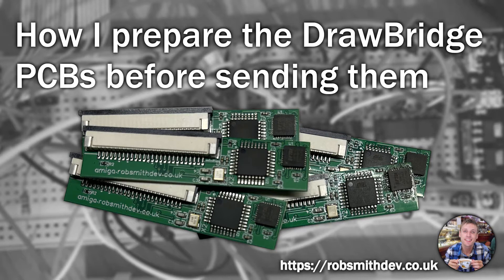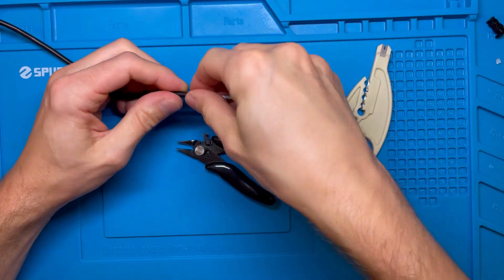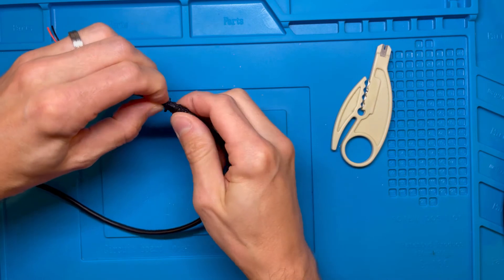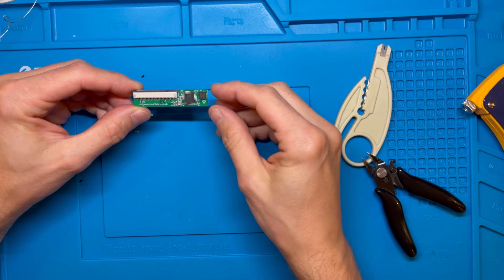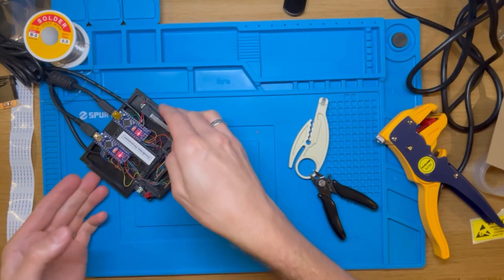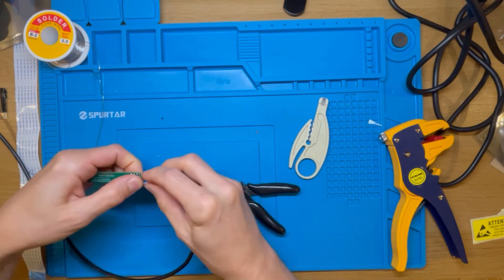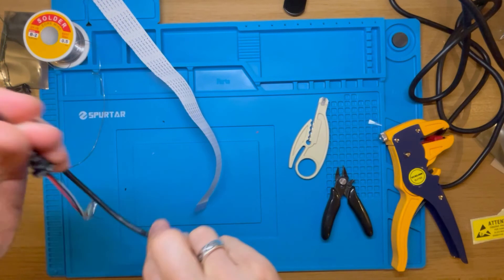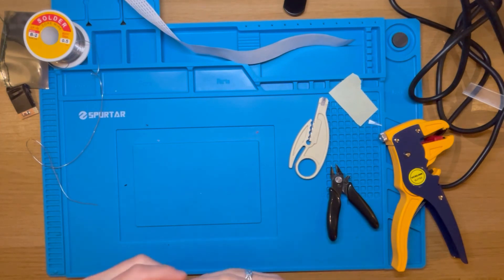How I Prepare DrawBridge PCBs for Slimline Drives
When the DrawBridge PCBs come from the factory they aren't ready for use.
In this video I show you the steps I take to get them ready for you to use.

Tools used in this video:
Draper Side Cutter
Wire 'Ring' Cutter
Wire Stripper
Similar Solder Station with Hot Air

Chapters
Intro (00:00)
All the Required Parts (00:37)
Preparing the USB Cable (01:26)
Programming the PCB with the DrawBridge Software (05:35)
Soldering the USB Cable to the PCB (07:19)
Testing the DrawBridge Board (09:48)
Packaging Up (10:53)
Summary and Thanks (12:49)